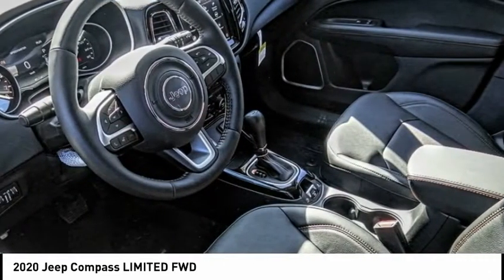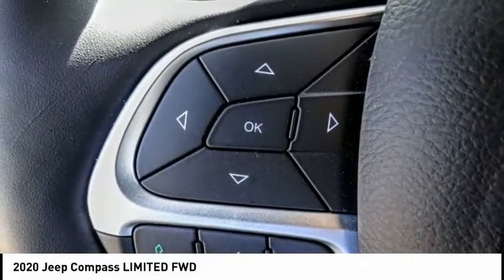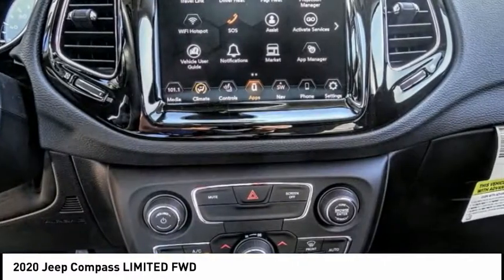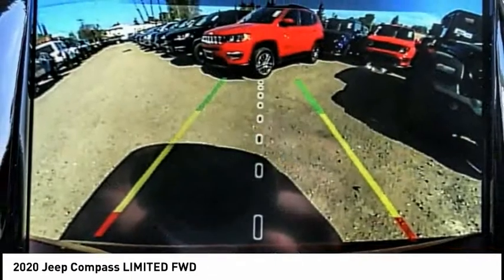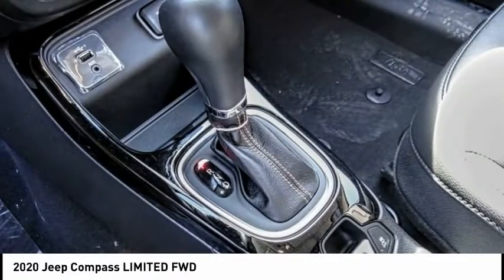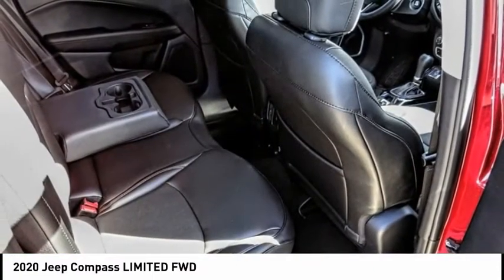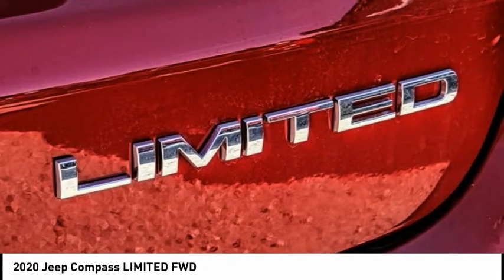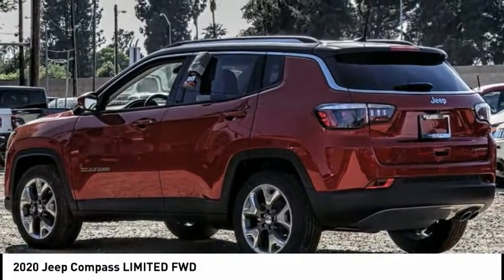2020 Jeep Compass VAN NUYS LOS ANGELES SAN FERNANDO VALENCIA CANOGA PARK JC21469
2020 Jeep Compass LIMITED FWD

RUSSELL WESTBROOK CHRYSLER DODGE JEEP RAM PROUDLY SERVICING VAN NUYS, LOS ANGELES, SAN FERNANDO, VALENCIA, CANOGA PARK, & SURROUNDING SOUTHERN CALIFORNIA LOCATIONS. THIS RED 2020 Jeep COMPASS IS EQUIPPED WITH A 2.4L I4, AUTOMATIC TRANSMISSION, AND RECEIVES AN ESTIMATED 22 City/31 Hwy MPG. CONTACT RUSSELL WESTBROOK CHRYSLER DODGE JEEP RAM OF VAN NUYS TO SCHEDULE A TEST DRIVE AND TAKE THIS 2020 Jeep COMPASS HOME TODAY, OR VISIT OUR SHOWROOM CONVENIENTLY LOCATED AT 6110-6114 VAN NUYS BLVD VAN NUYS, CA 91401. STOCK #: JC21469 | 2020 Jeep Compass Limited FWD POWER WINDOWS HEATED STEERING WHEEL 2020 Jeep COMPASS LIMITED FWD New Price! KBB Fair Market Range Low: $29,176 22/31 City/Highway MPG FWD $7,385 off MSRP! Russell Westbrook Chrysler Dodge Jeep Ram of Van Nuys is driven and focused to ensure the highest customer satisfaction. A team above all, but above all a team. Price includes: $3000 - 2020 National Retail Consumer Cash 20CL1. Exp. 06/30/2020 $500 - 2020 FIRST RESPONDER BONUS CONSUMER CASH 47CLA9. Exp. 01/04/2021 $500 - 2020 Returning Lessee 38CLB3 (EP Eligible). Exp. 06/30/2020 $750 - National 2020 Non-Prime Retail Bonus Cash 20CL1V. Exp. 06/30/2020 STOCK #: JC21469 | VIN: 3C4NJCCB2LT218790 | 2020 Jeep Compass Limited FWD POWER WINDOWS HEATED STEERING WHEEL Russell Westbrook CDJR of Van Nuys